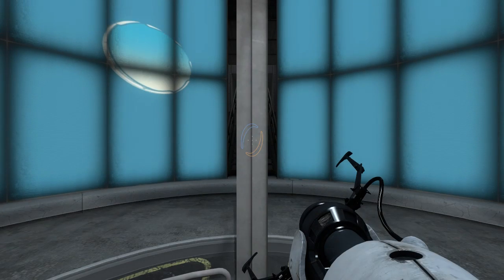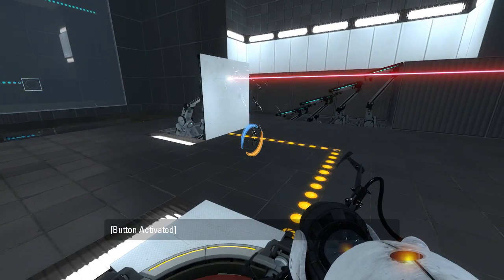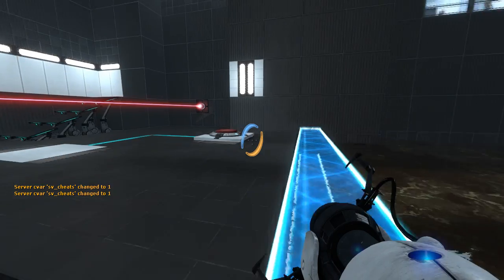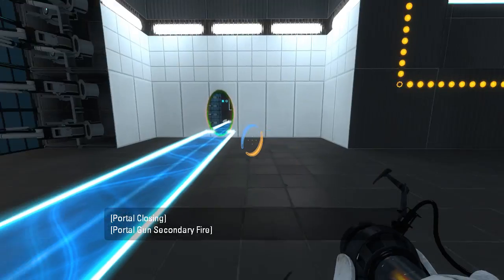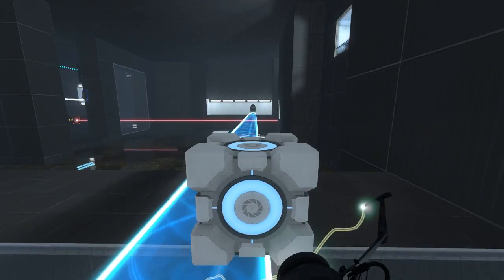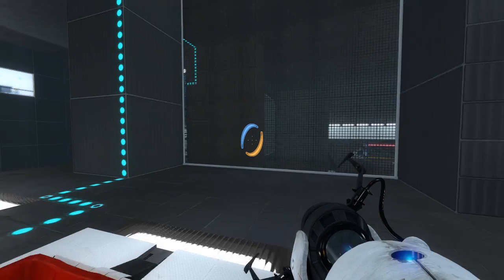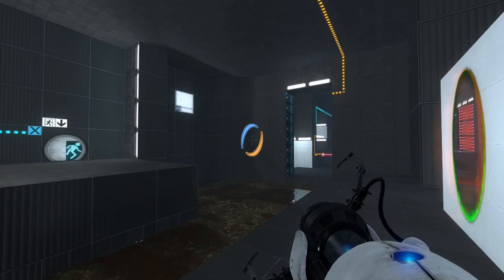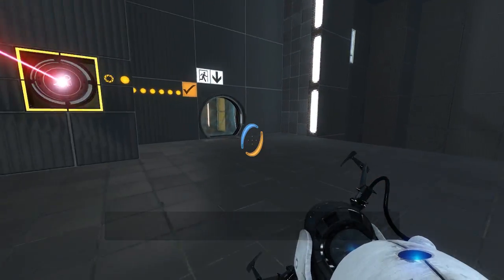Portal 2 PeTI - "Light Switch" by Demon Arisen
Blind playthrough. I love how the laser is just above head height so it never burns the player.